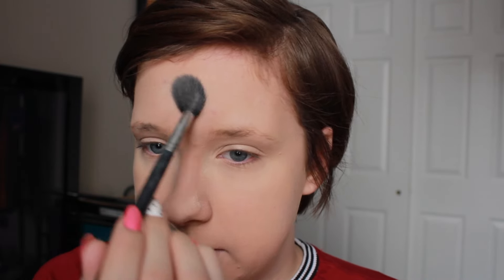Foundation Routine 2016 | Sam Weidman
I LOVE THIS FOUNDATION SO MUCH. really it's great. I initially filmed a review on this foundation, but I wasn't happy with it, so I felt that i should use the foundation some more before I shared my final thoughts on it. This is the routine i have established and I LOVE it. After a few days of wearing it, I noticed that it doesn't settle into my smile lines as much as it did the first time I used it, so that's awesome. I hope this video was helpful and gave you some new ideas of some products to try!